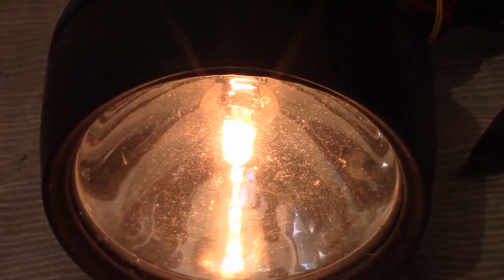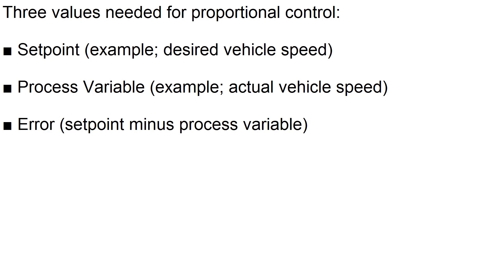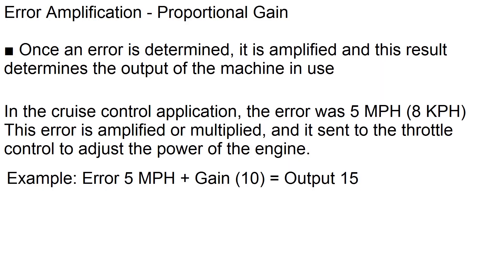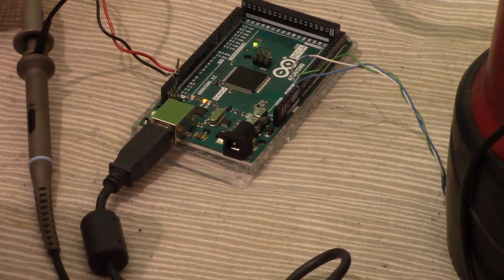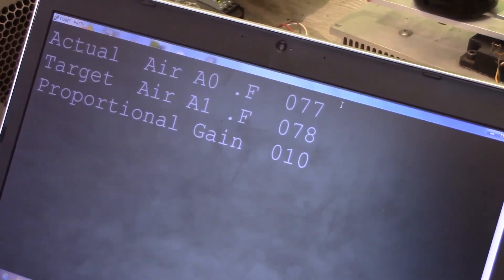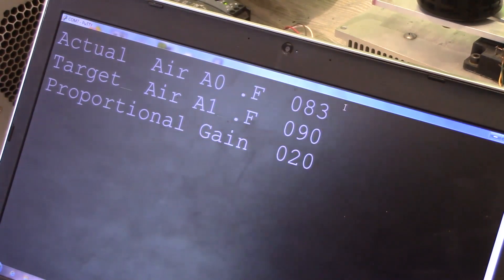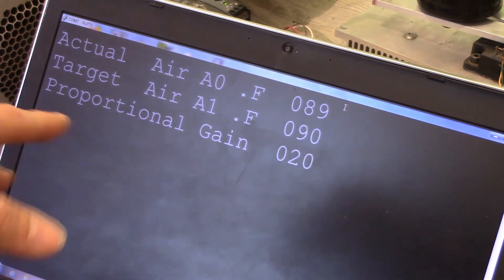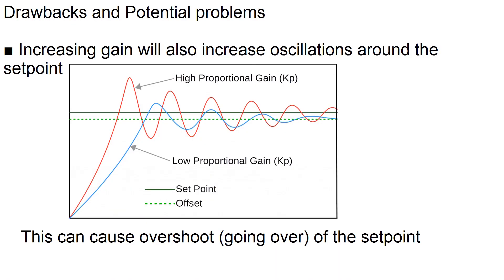Intro To Proportional Control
In this video I give a short introduction to proportional control